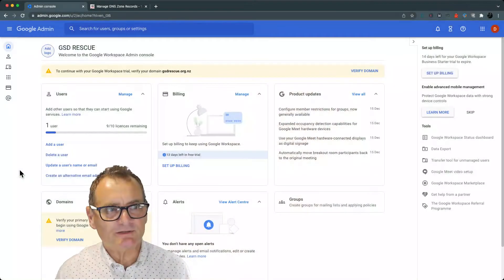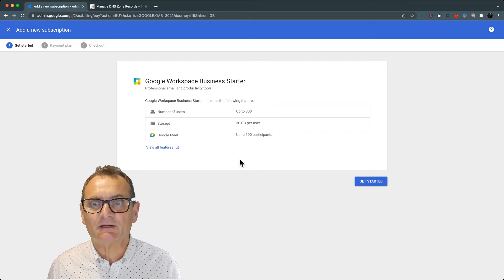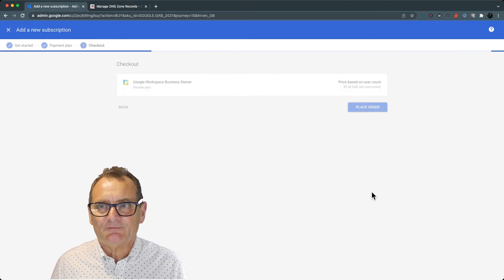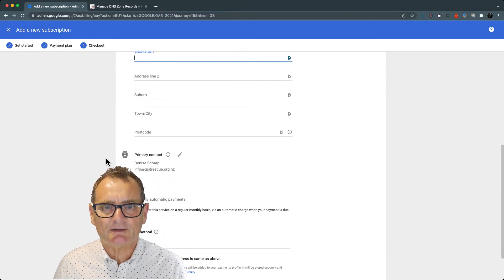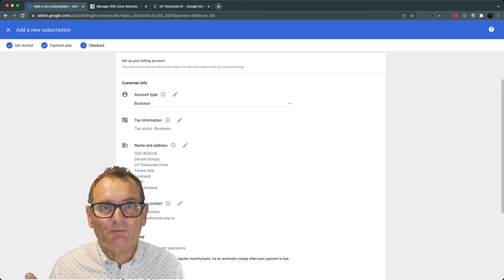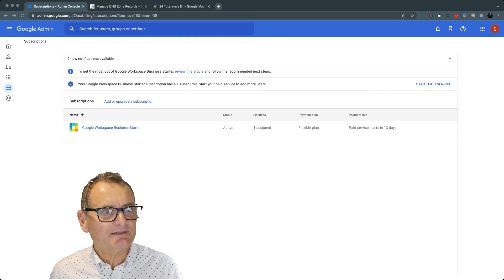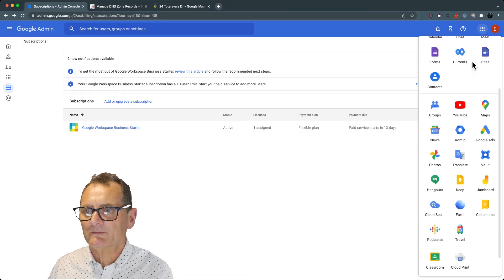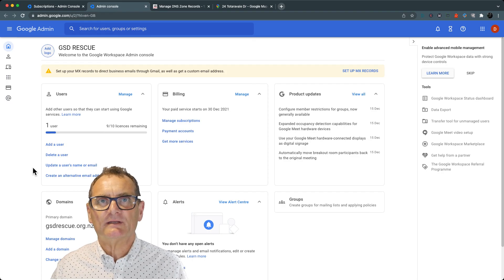Billing - GOOGLE WORKSPACE 101+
GOOGLE WORKSPACE 101+

This step by step workshop shows you how to set up and manage Google Workspace (G Suite) from A to Z.

In this workshop you will learn; Intro to Google Workspace, Creating an Account (Business Starter), Adding Domain TXT Record, Verifying the Domain, Activating Gmail, Setup of DNS Records, Setting up Aliases, Configuring Outlook, Apple Mail, Airmail (Mac) and iPhone and Installing Google Drive for Cloud backup.

INTRODUCTION

Thank you and welcome, workshop preparation, a little bit of housekeeping, show you some tips and advice when doing the workshop.

Introduction 3 mins

Workspace Business Starter

Gmail business address for the domain you own and professional email. Subscription allows access to Google online docs and productivity tools.

- Google Workspace 6 mins
- Billing 3 mins
- Verifying Domain 5 mins
- Activating Gmail 6 mins
- Data Migration 5 mins

Email Clients

Configuring Outlook, Apple Mail, Airmail (Mac) and installing Apps on your Phone.

- Apple Mail 3 mins
- Outlook Mail 3 mins
- Airmail 4 mins
- iPhone Mail 4 mins

Google Admin Console

The Google Admin console is a central place to manage your Google Workspace services. Manage user accounts, configure administrator settings for your Google Workspace services, monitor Google Workspace usage in your domain, create groups, and more.

- Google Drive 8 mins
- Google Drive Apps 5 mins

Summary 3 mins

Any feedback/comment would be much appreciated.